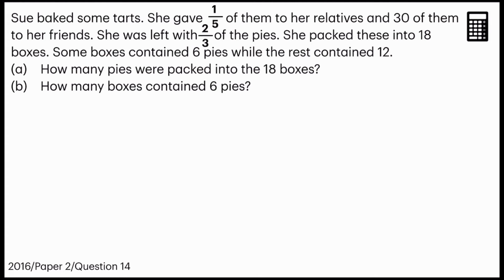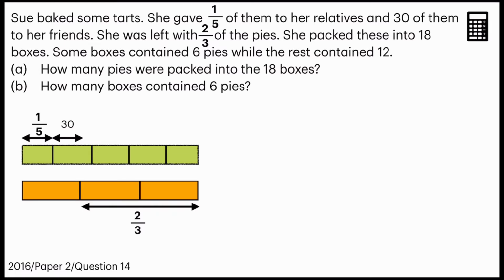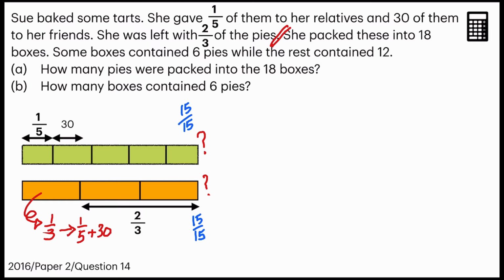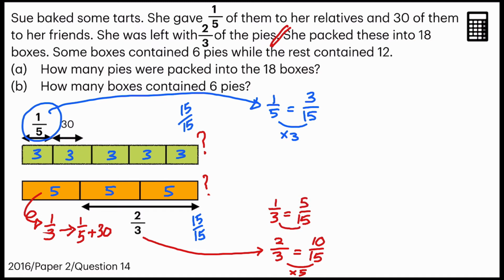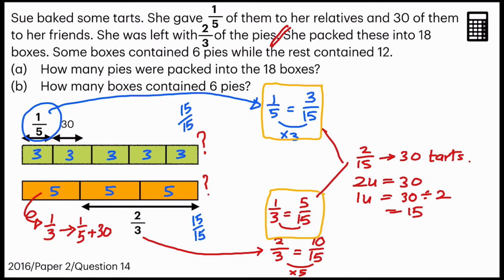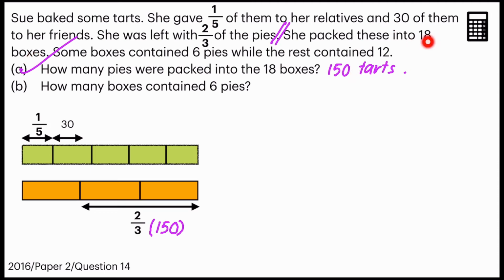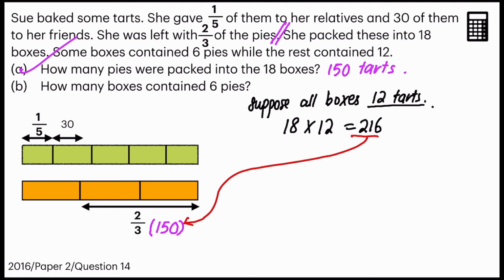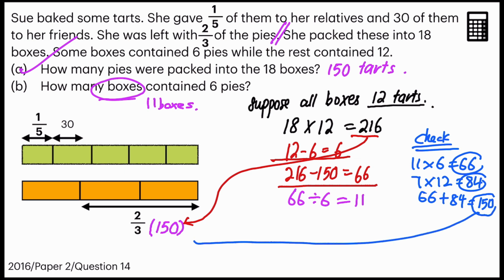P5/6 Fraction Word Problem using Bar Model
Sorry, confusion of tarts and pies in the question. They are of the same.

Past PSLE question, year 2016
Question Skills:
Fraction of a common denominator
Guess and Check, Supposition